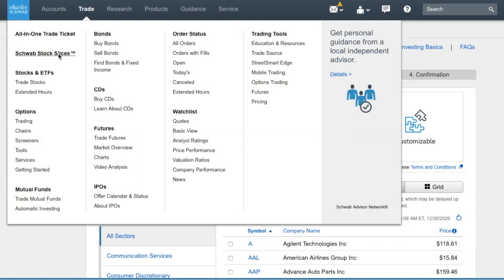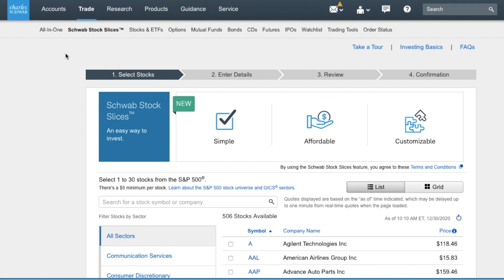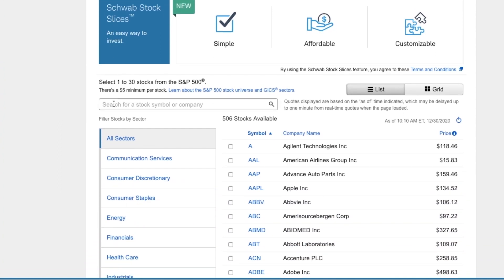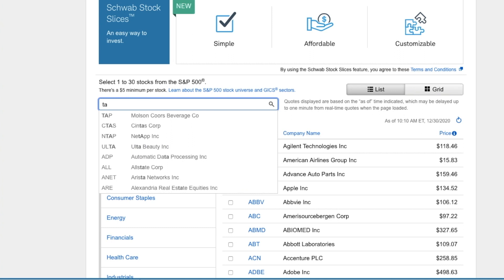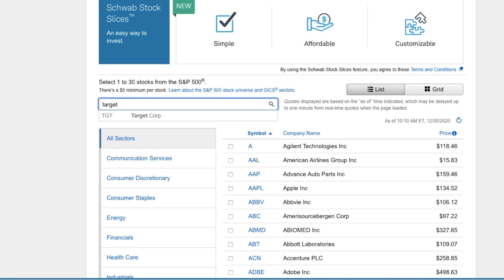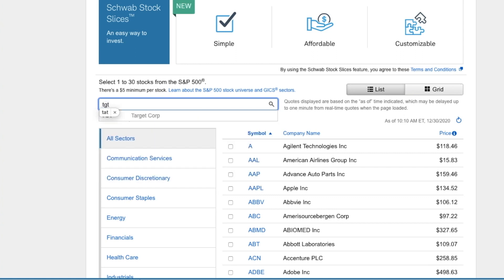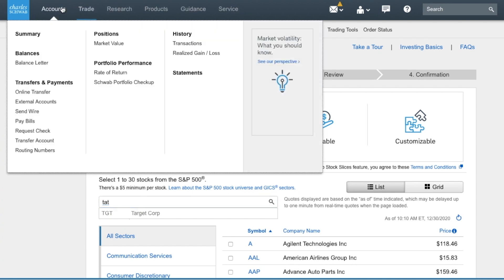How To Buy MORE Schwab Stock Slices!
This wealth twins video will show you how to buy more Schwab stock slices on the Charles Schwab trading platform. If you bought them before you will be surprised at the way you will need to buy them again. Schwab stock slices are worth it, you just need to know the Schwab stock slice symbol or the name of the company.

⬇️ Resources Mentioned in the Video ⬇️

🌟 FREE Money GPS Score Card - Get on the Path to build wealth!🌟

🌟 Stock Market Launch Kit - Buy Your First Stock Market Investment!🌟

to help you.

They are free so check them out and use them regularly.